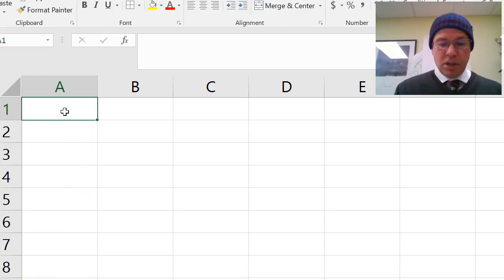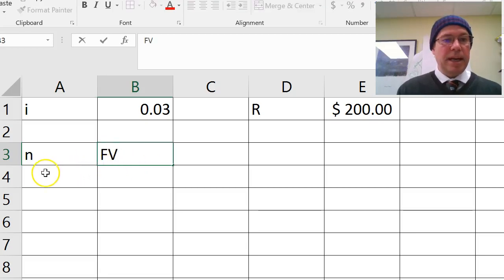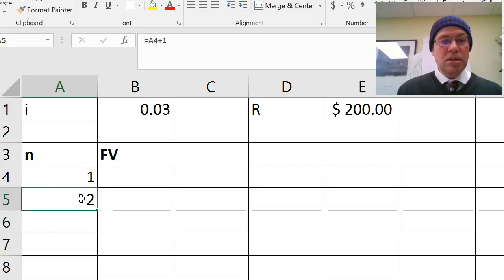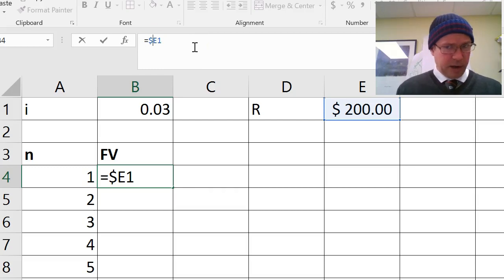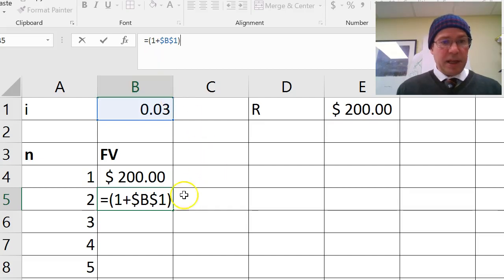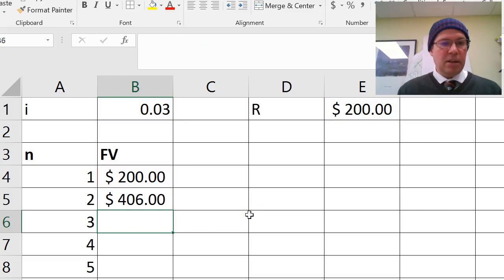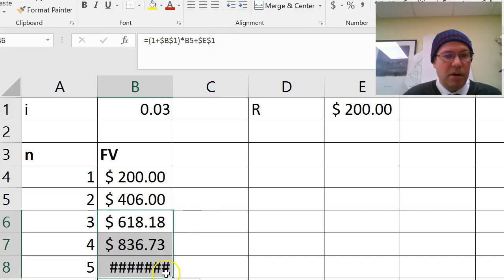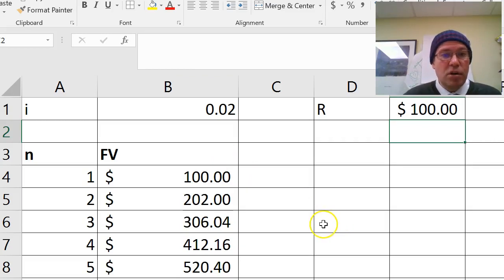How to use Excel to calculate Future Value Annuity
In this video we will show how to build an excel sheet to calculate future value of an annuity, using cell referencing so you can change the interest rate and payment easily.